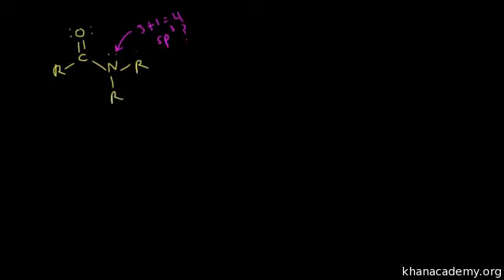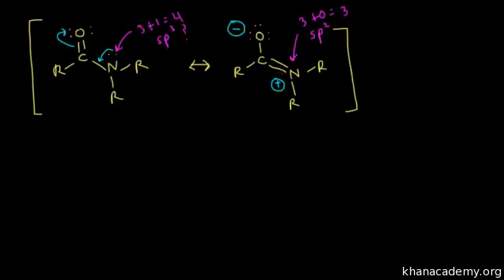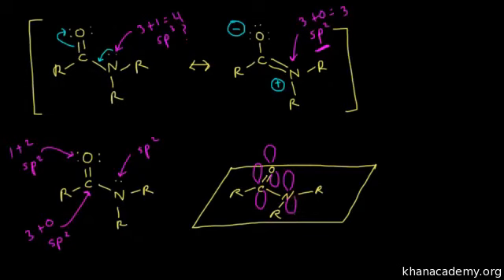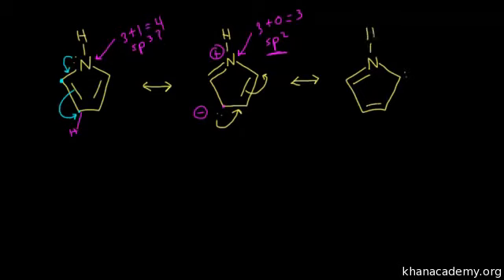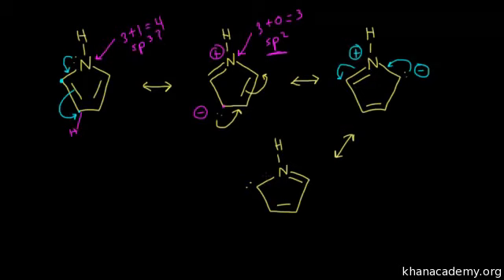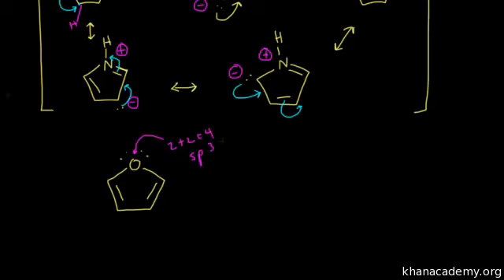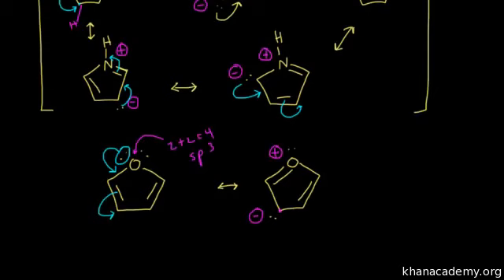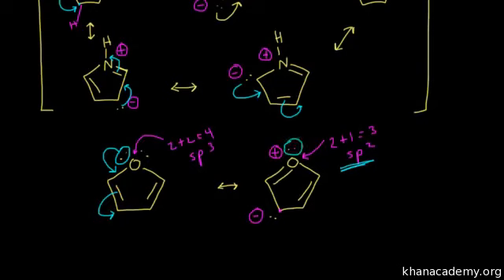Resonance structure III